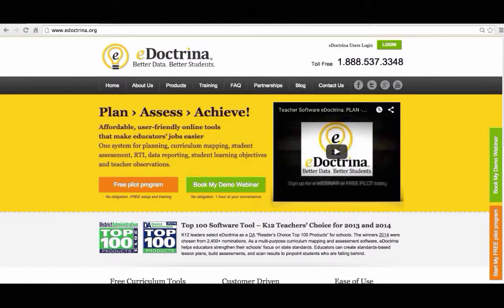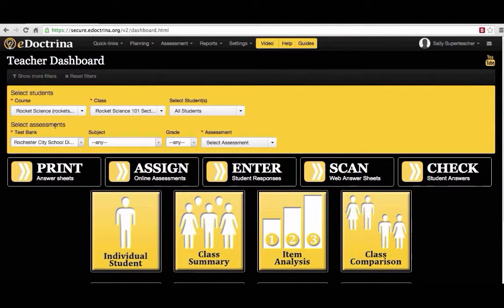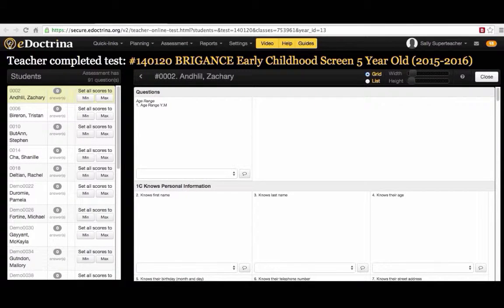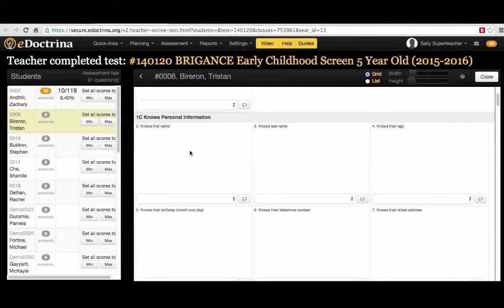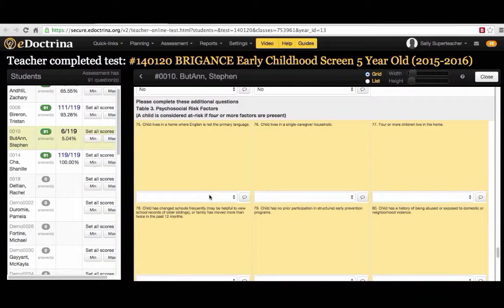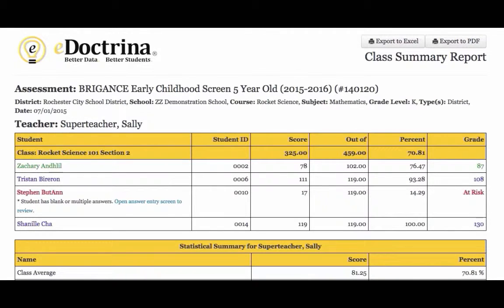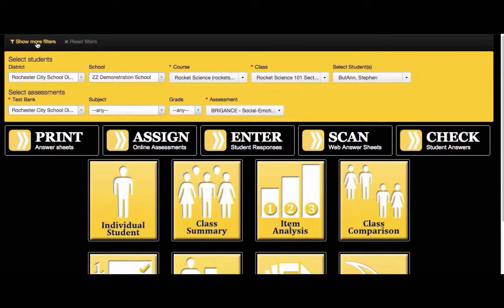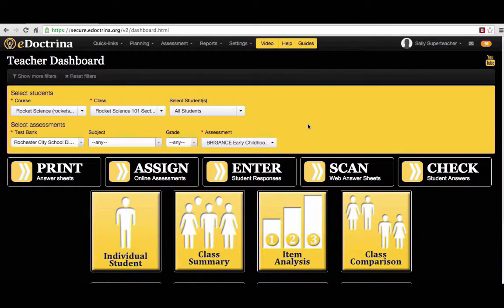Brigance Screening Overview